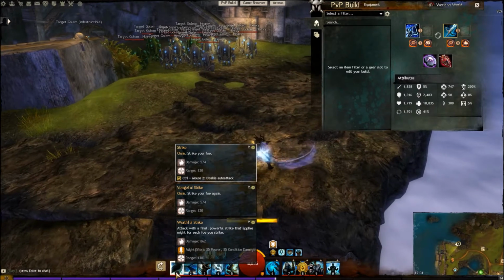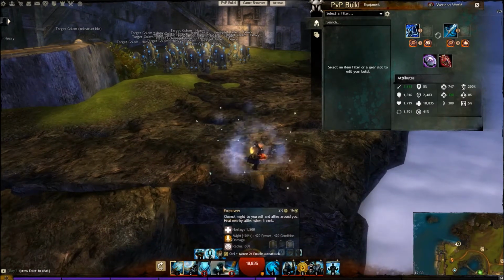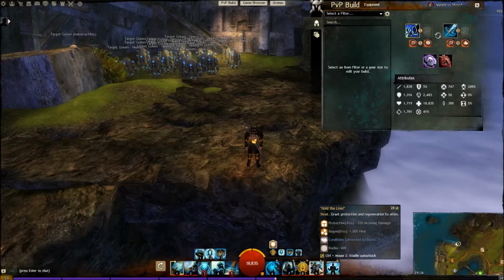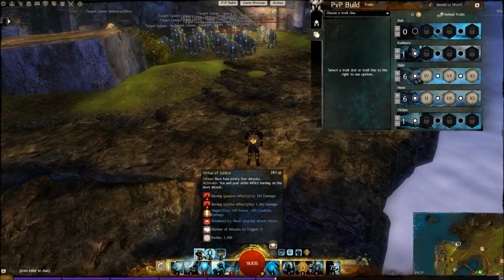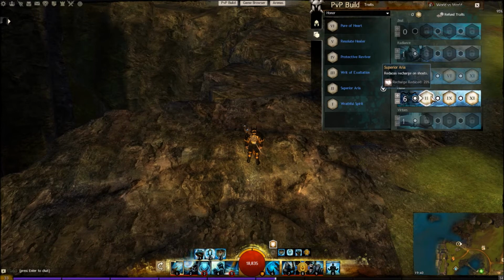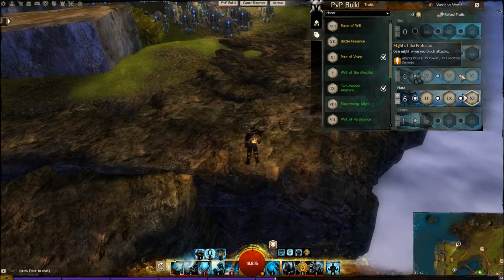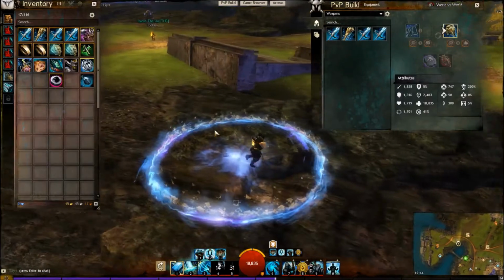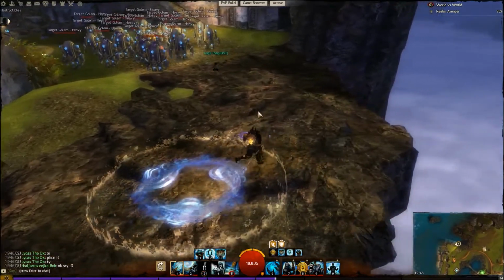Guardian WvW Build And Basics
Guardian Build and how to use it.